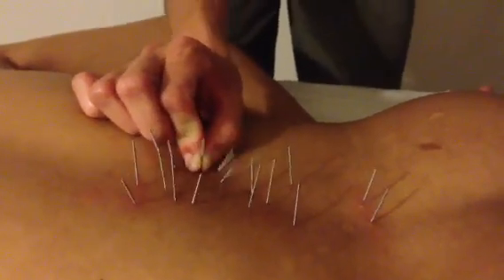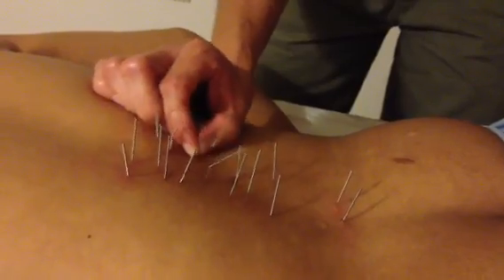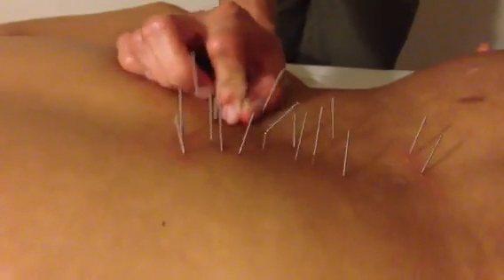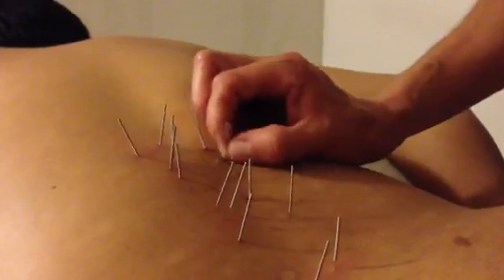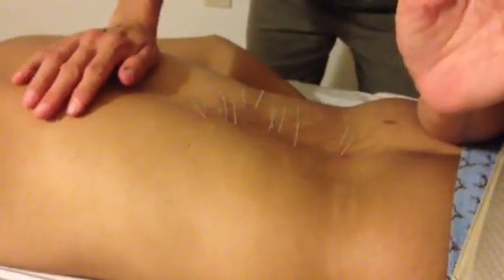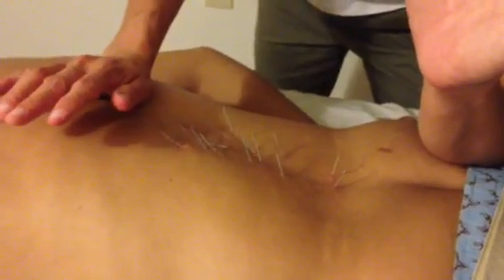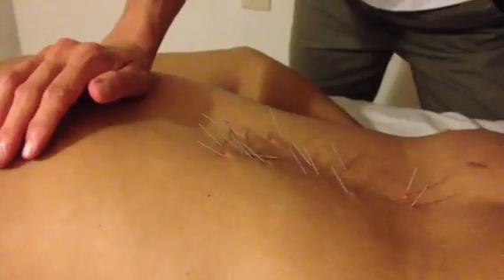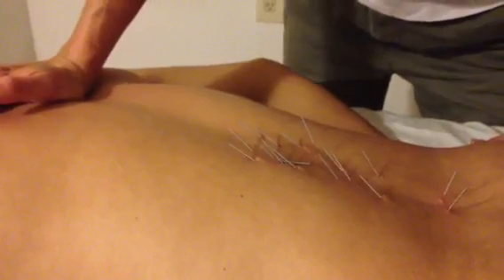Acupuncture massage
Advance tech